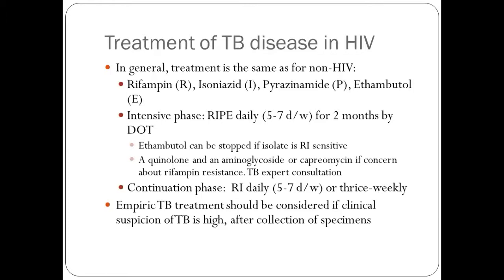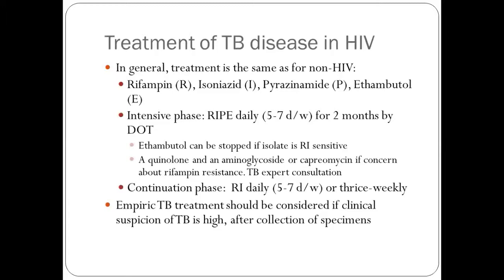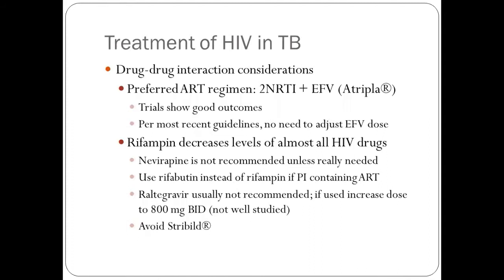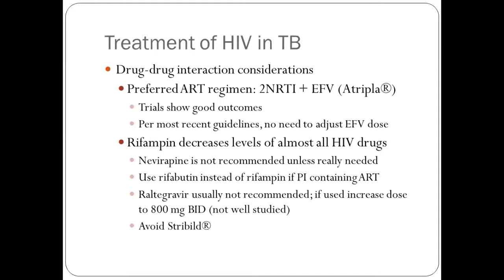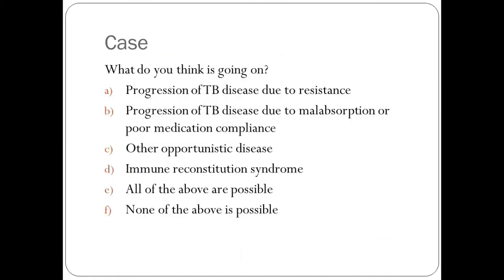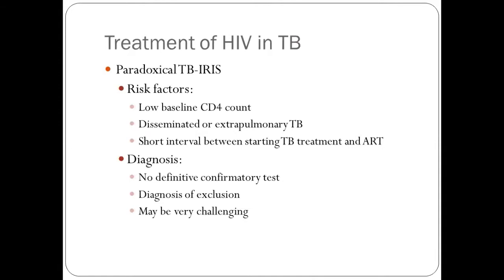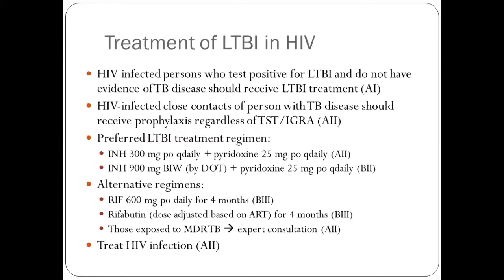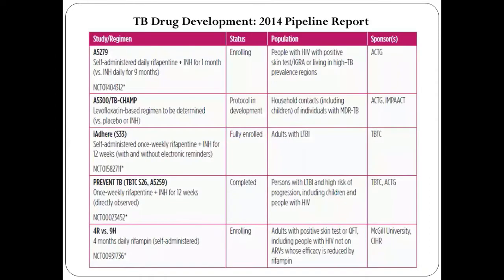HIV and TB Treatment